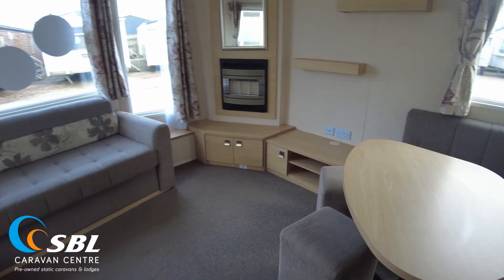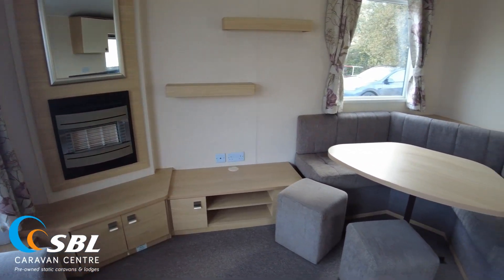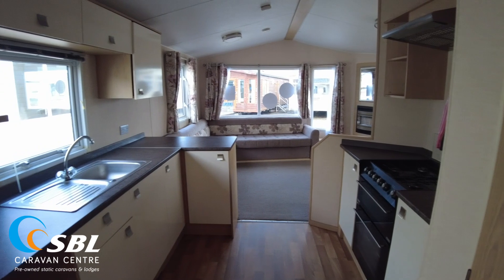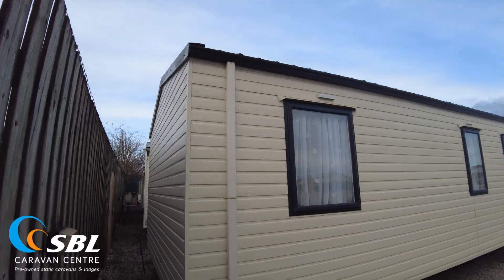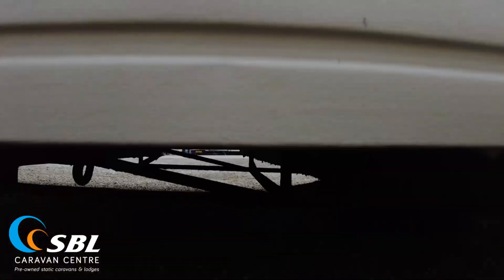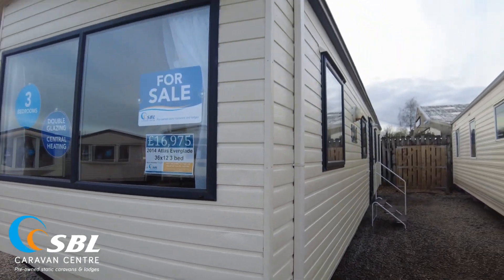41237 Atlas Everglade 36x12 3 bed 2014 Walkthrough Preowned Static Caravan For Sale Offsite